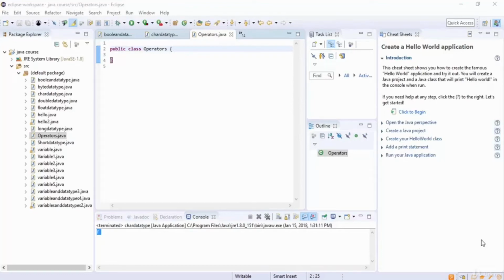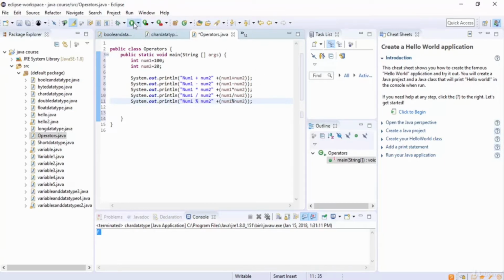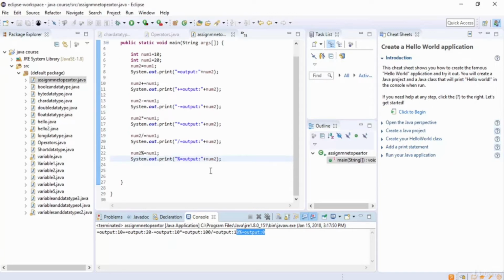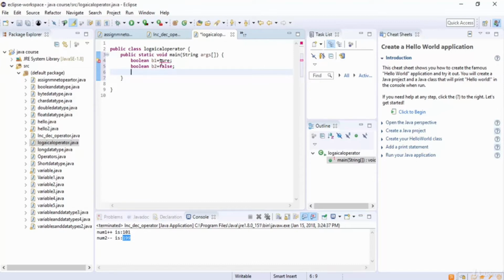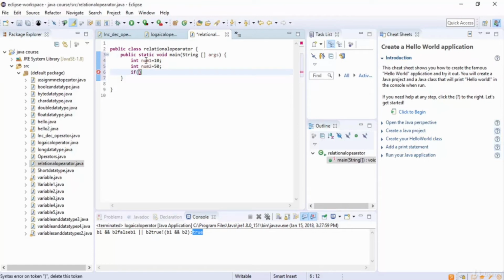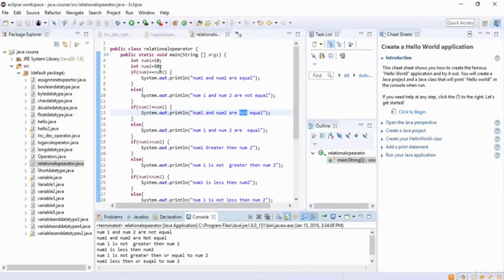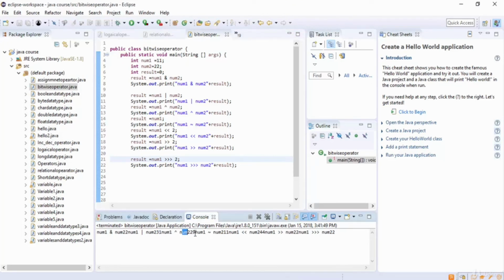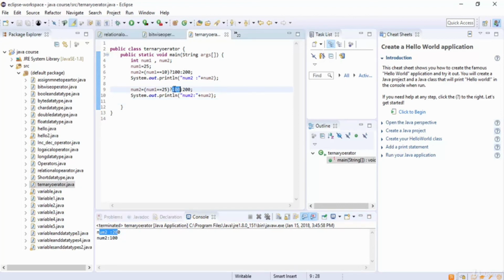5. Java Operators